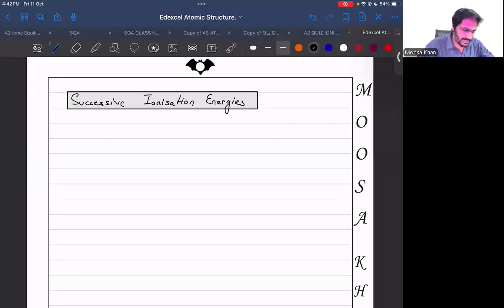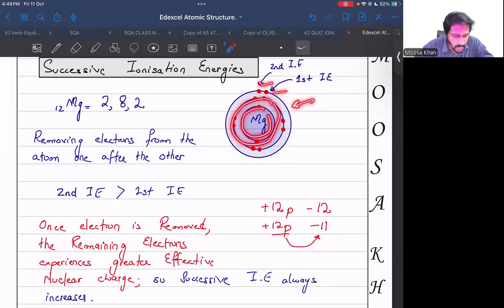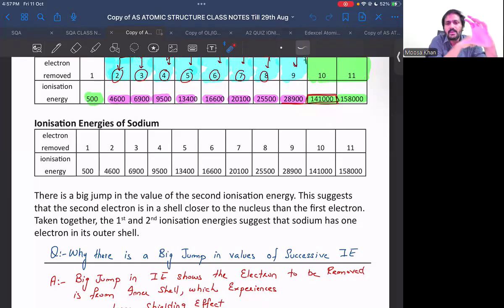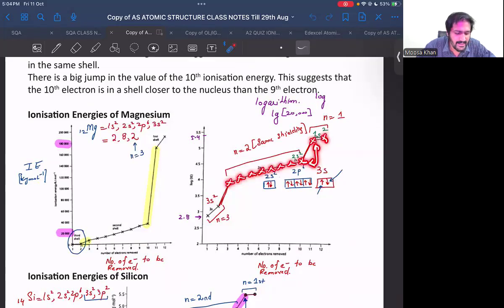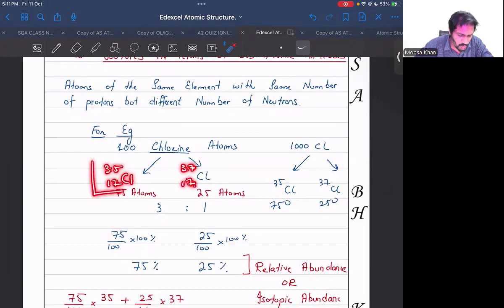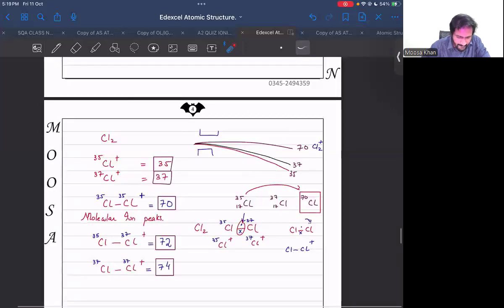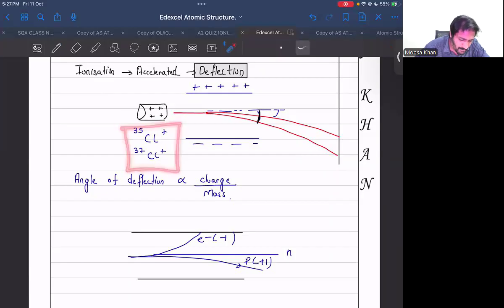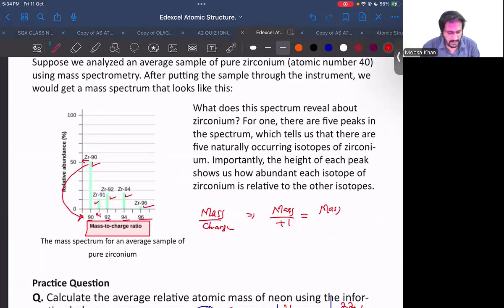Edexcel-Alevels- ATOMIC STRUCTURE CLASS 8 - Moosa Khan Latest Series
𝐂𝐨𝐦𝐩𝐥𝐞𝐭𝐞 𝐭𝐡𝐞 𝐆𝐨𝐨𝐠𝐥𝐞 𝐅𝐨𝐫𝐦 𝐭𝐨 𝐞𝐧𝐫𝐨𝐥𝐥 𝐟𝐨𝐫 𝐒𝐢𝐫 𝐌𝐨𝐨𝐬𝐚 𝐊𝐡𝐚𝐧'𝐬 𝐂𝐥𝐚𝐬𝐬𝐞𝐬:-